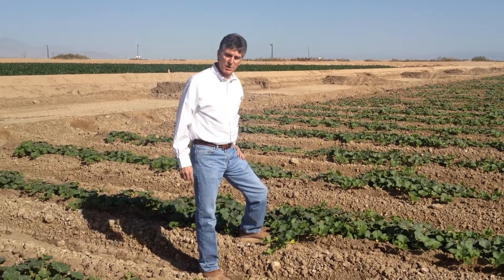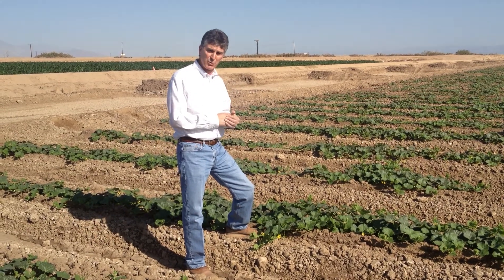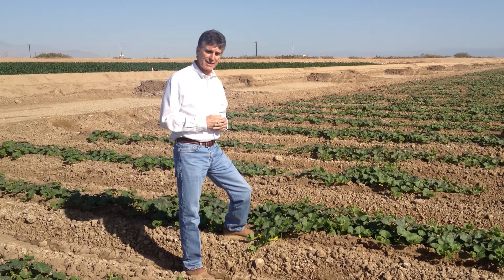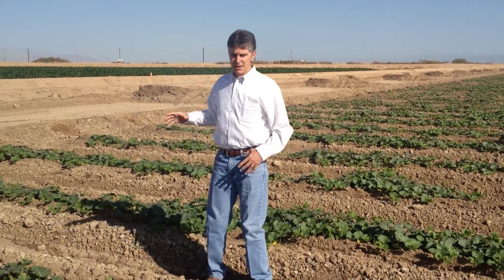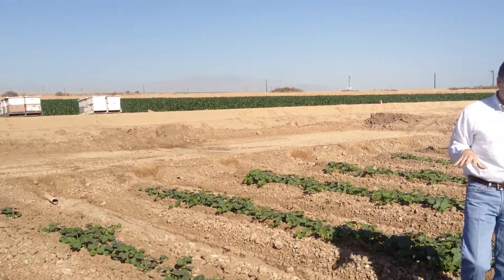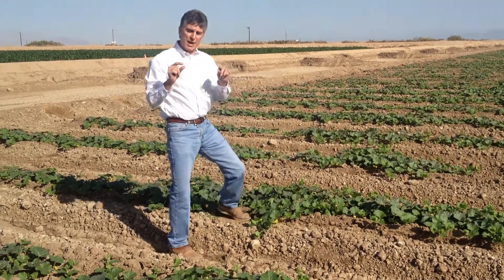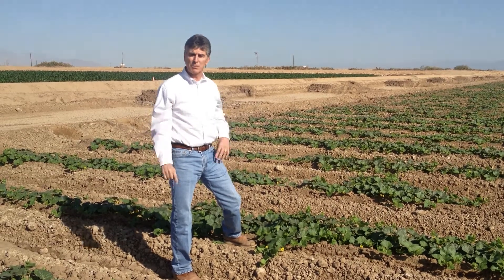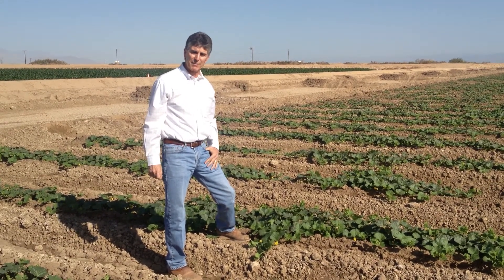Cross Pollination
Joe Colace, of Five Crowns Marketing, discussing the importance of bees in the cross pollination process of our melons.